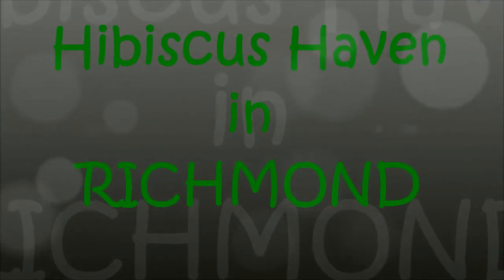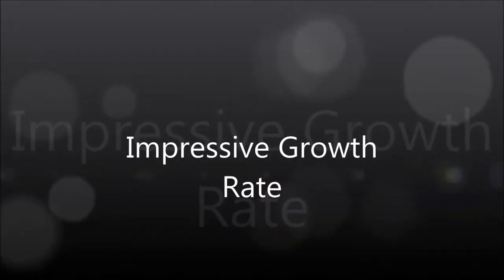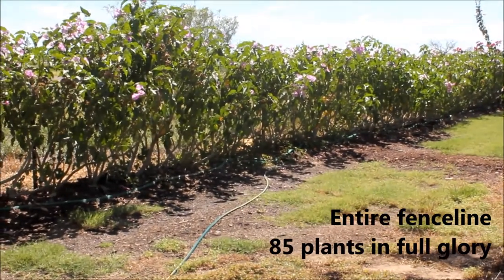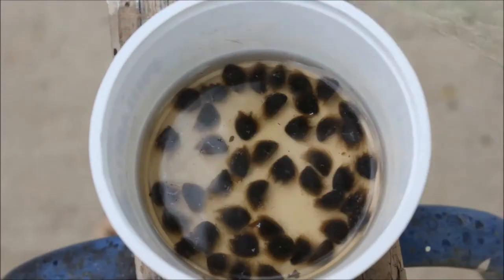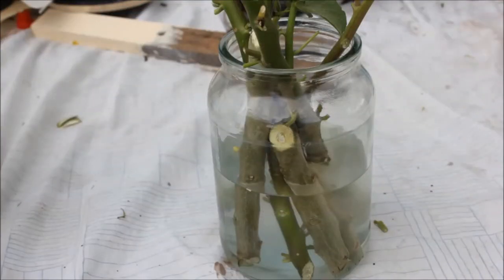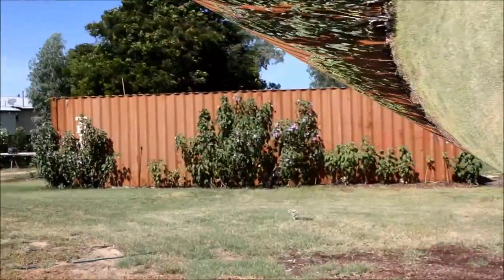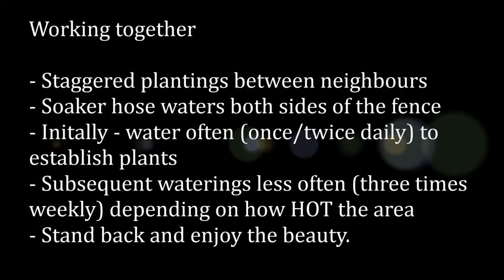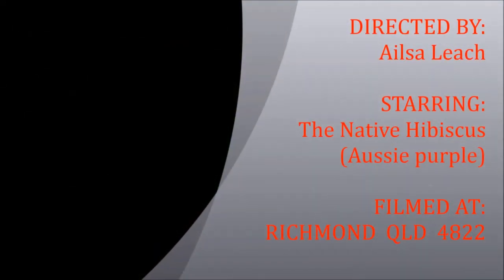Native Hibiscus at its best